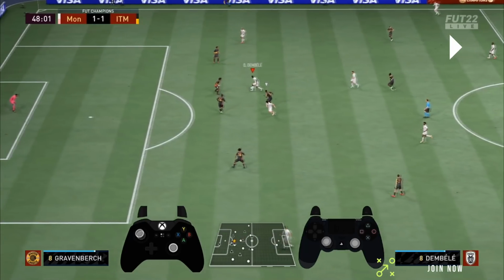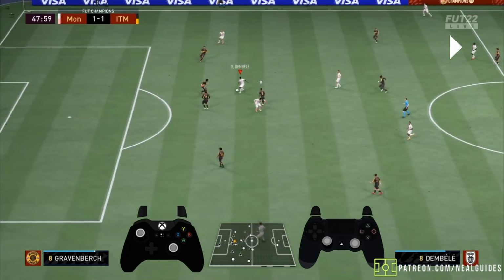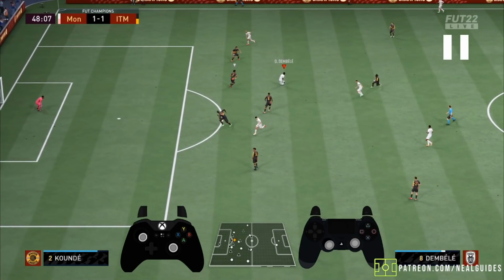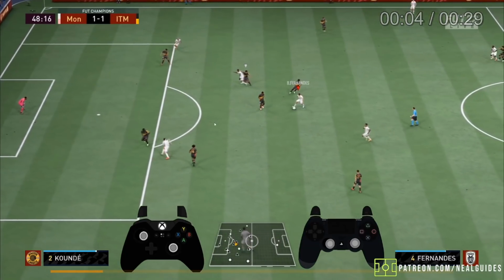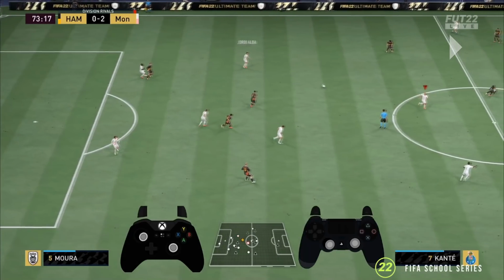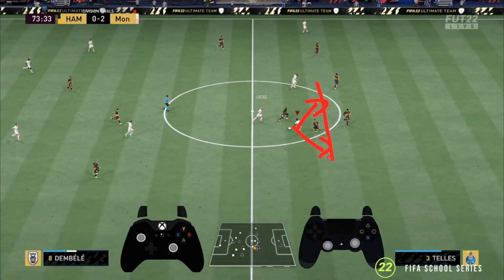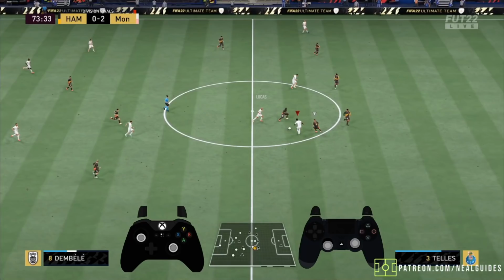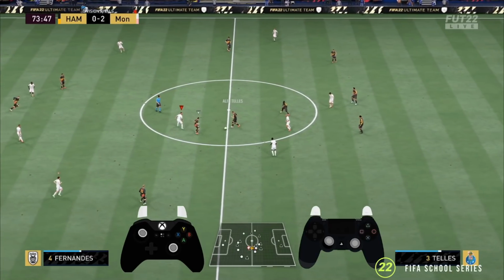7 EASY TIPS TO INSTANTLY IMPROVE YOUR PERFORMANCE TO SCORE MORE GOALS AND WIN MORE GAMES - FIFA 22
FIFA 22 - 7 QUICK TIPS TO INSTANTLY SCORE MORE GOALS & GET MORE WINS IN FUTCHAMPS